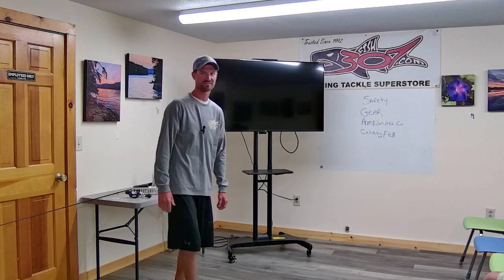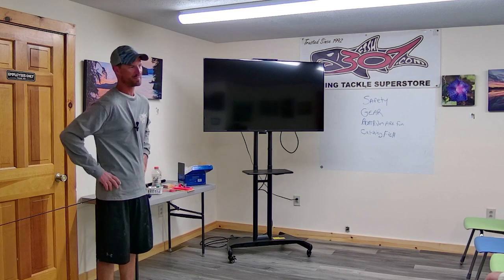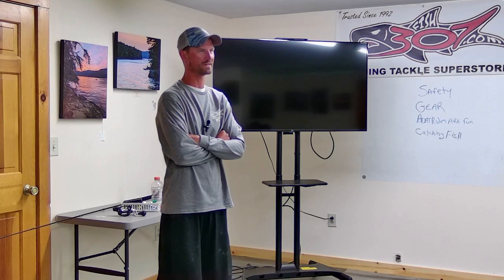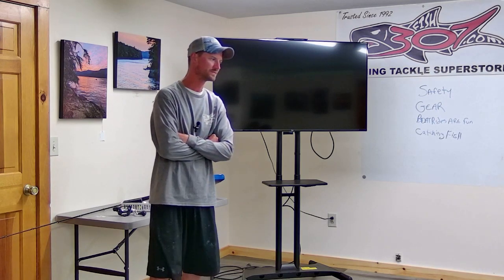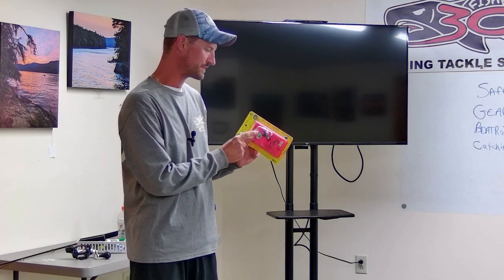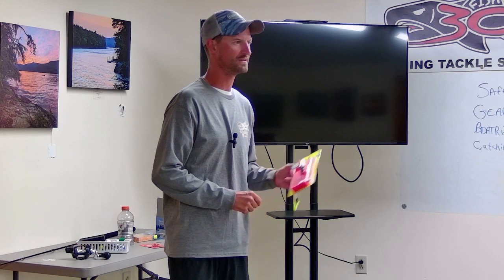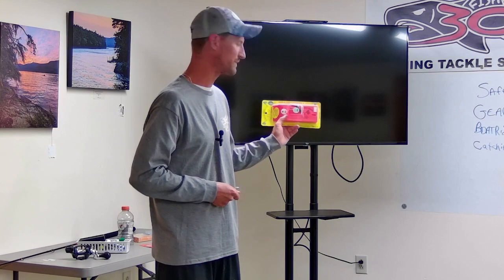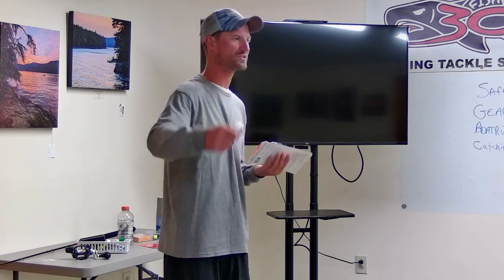Trolling for Beginners Seminar Taught by Joe Greco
In this session, Joe will share about the basics of trolling.
You will hear about how to get the best bang for your buck in:
+ Selecting the right gear and equipment
+ Setting up your boat for success
+Choosing the right rods, reels, planer boards, downriggers, releases, and terminal tackle
+ Placement of all recommended equipment on your boat
Joe Greco is a second-generation full-time charter boat captain on Lake George in upstate NY.
Joe is an expert in this topic- he spends hundreds of days on the water and specializes in trolling for lake trout and salmon.
Joe is passionate about fishing and sharing the experience with others. He loves all kinds of fishing and is particularly fond of walleye and northern pike fishing in the winter months.
Joe's philosophy on fishing is all about understanding the subtleties of each particular ecosystem and the species that swim within them to be as successful as possible and grow as an angler.